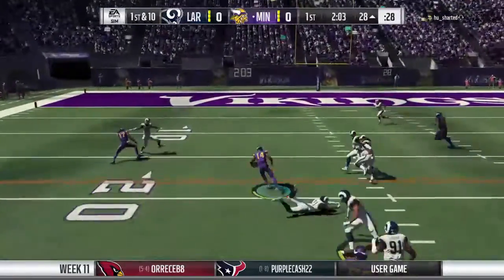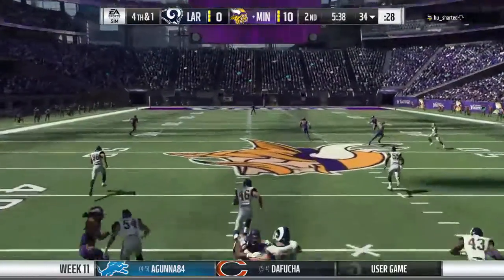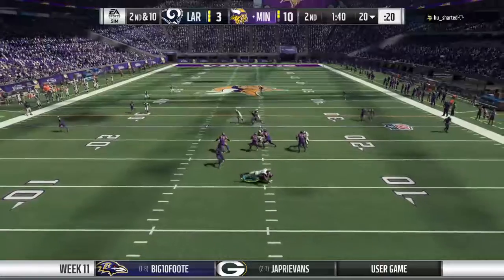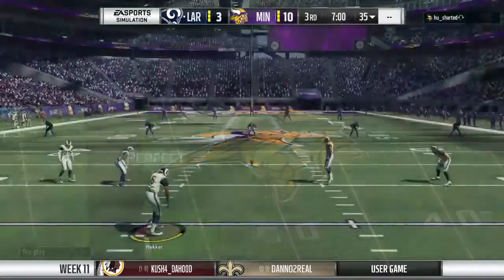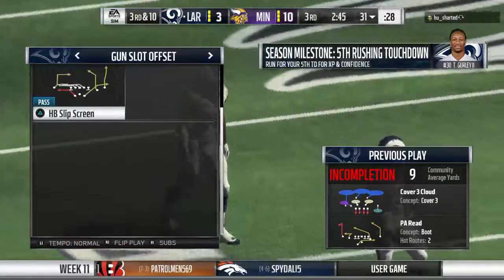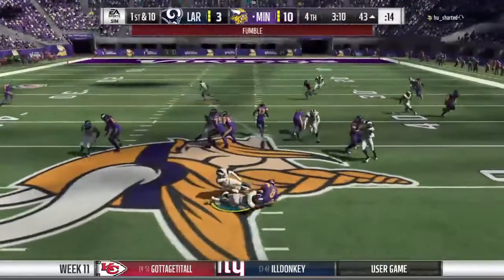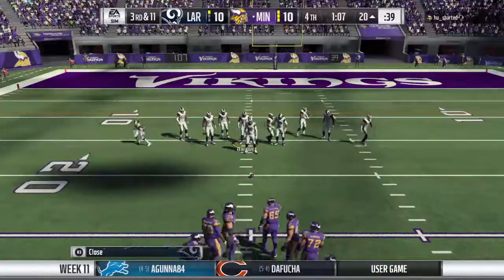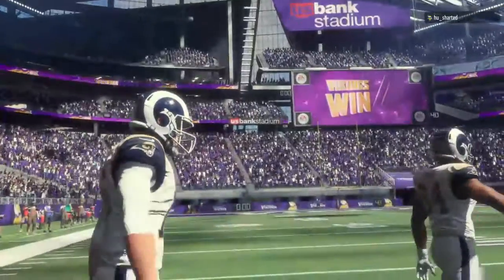cskilz's Live PS4 Broadcast